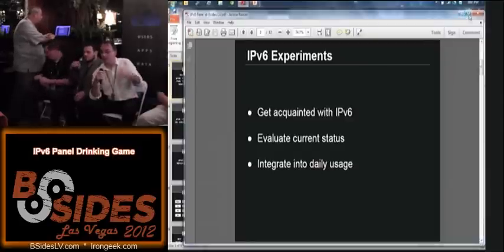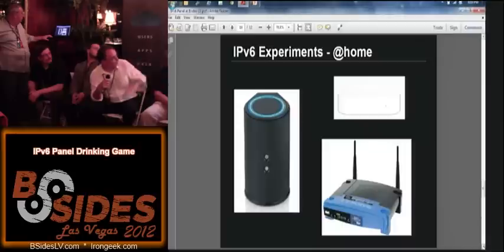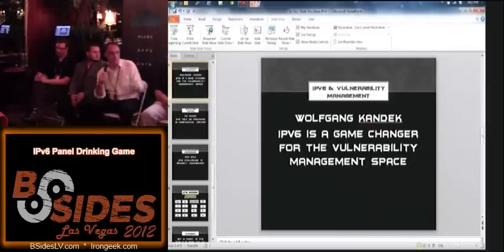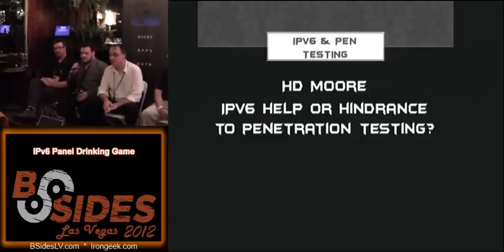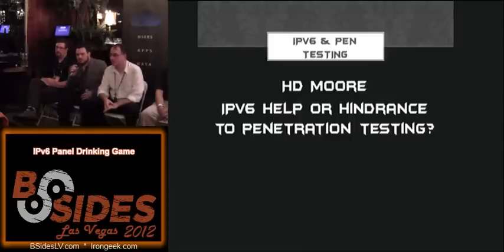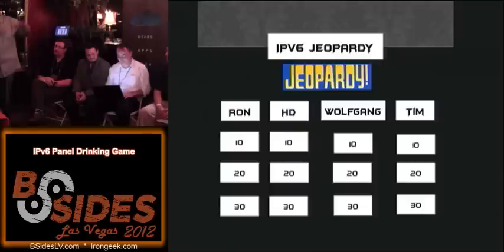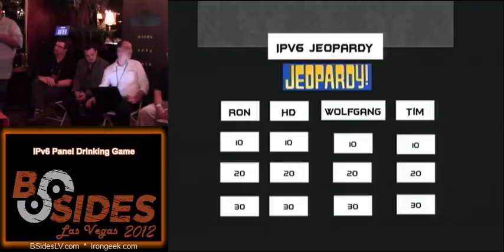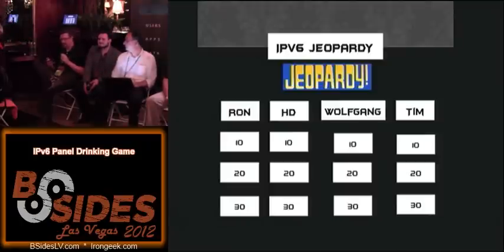1.2.7 IPv6 Panel Drinking Game